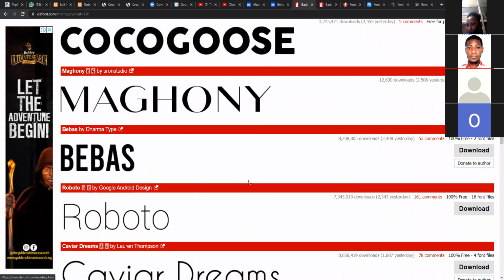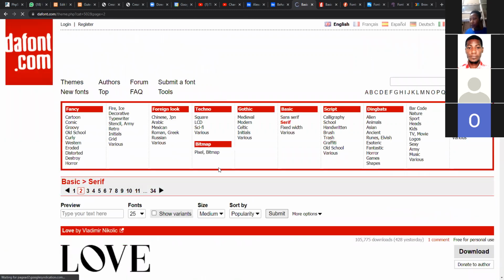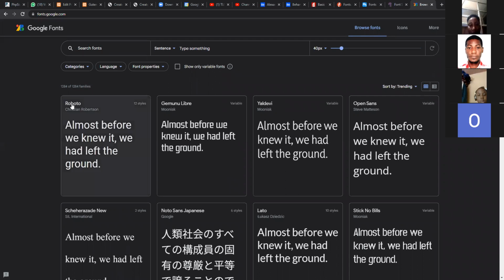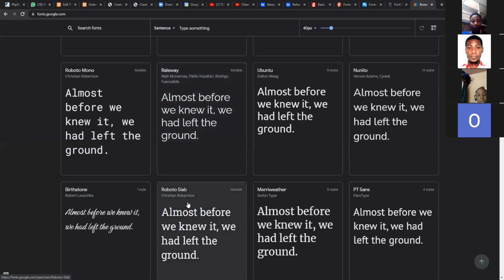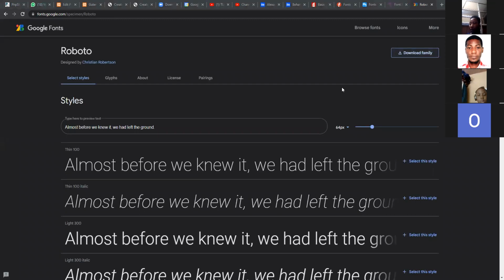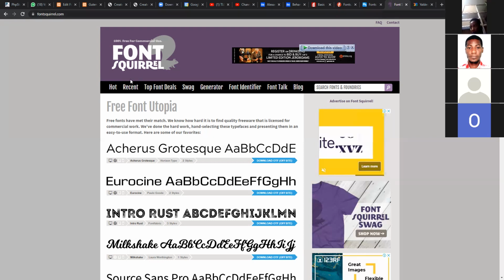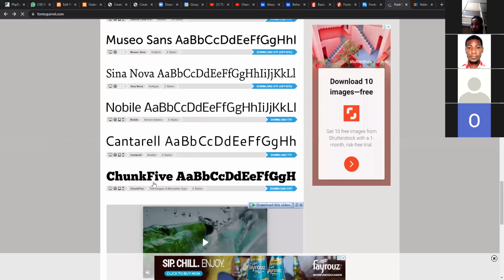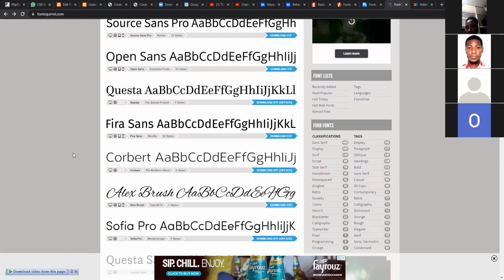TLC Graphic Design Beginner Training Online Workshop Part 2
The second part of an online workshop with students of the TLC Graphic Design for Beginners class. Here we discuss where to get assets such as fonts, vectors, brushes etc.